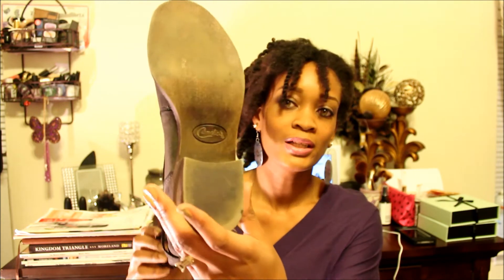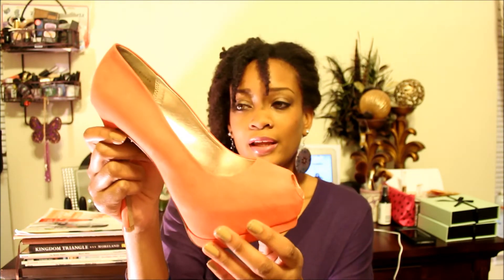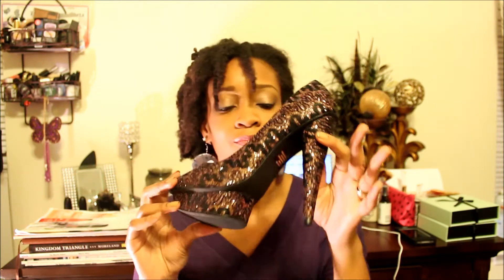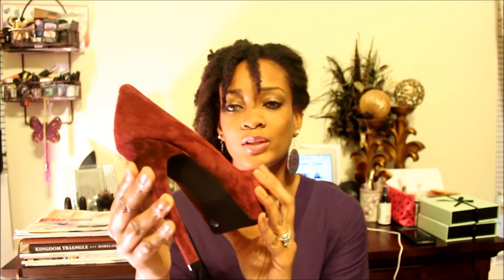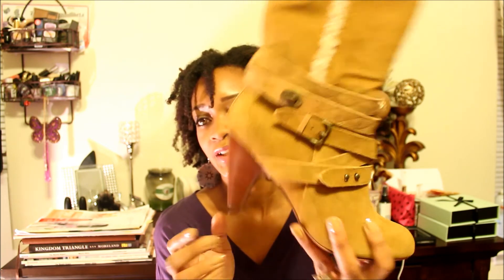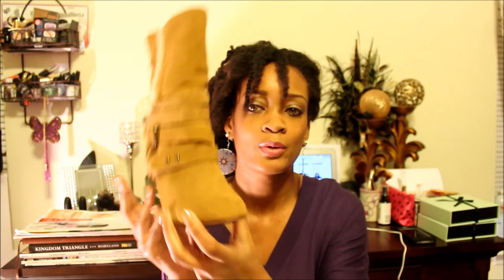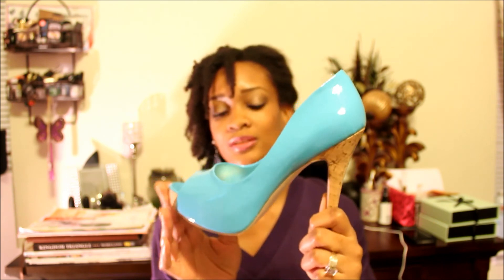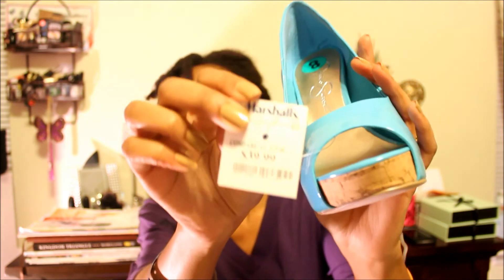Winter Fall Shoe Haul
Just wanted to share!